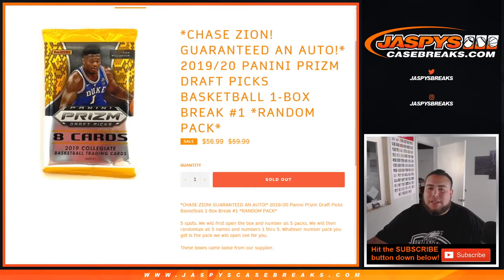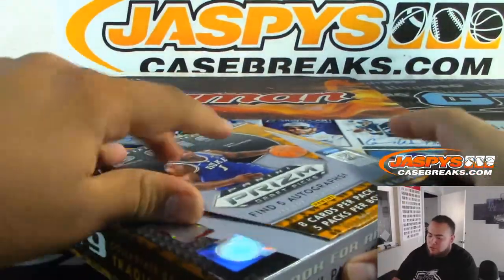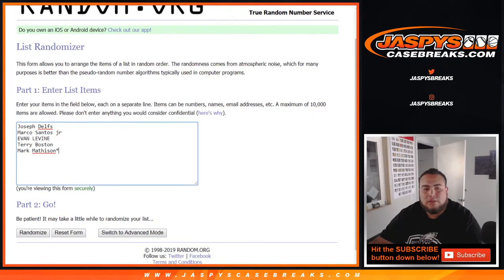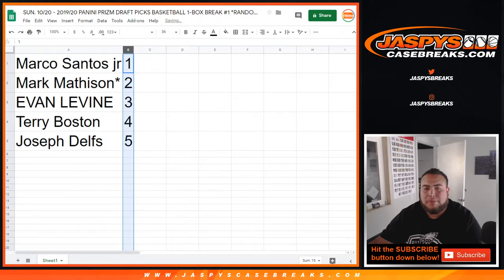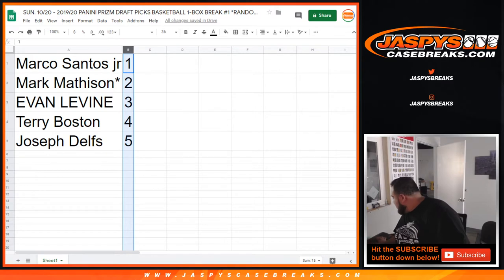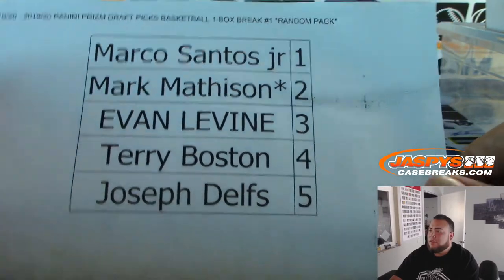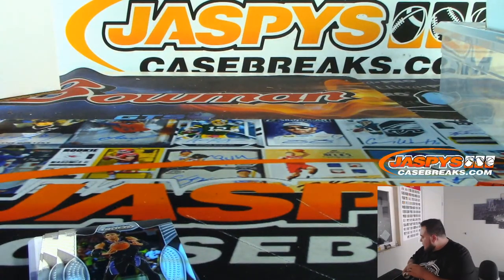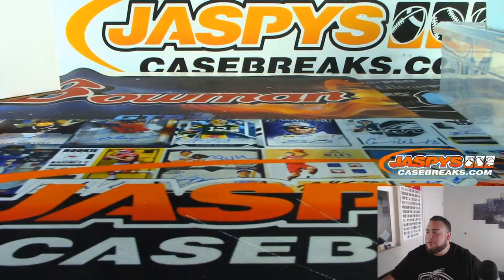SUN. 10/20 - 2019/20 PANINI PRIZM DRAFT PICKS BASKETBALL 1-BOX BREAK #1 *RANDOM PACK*